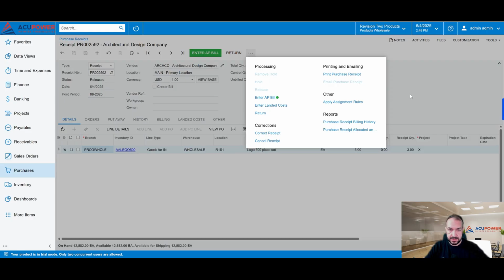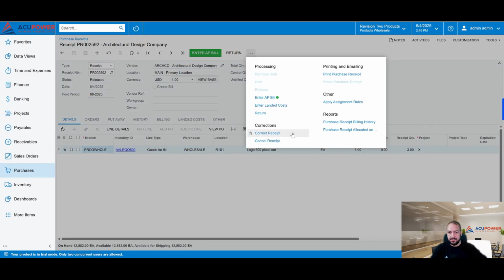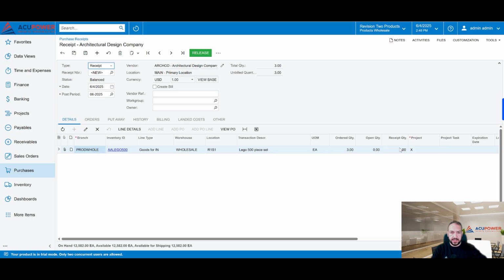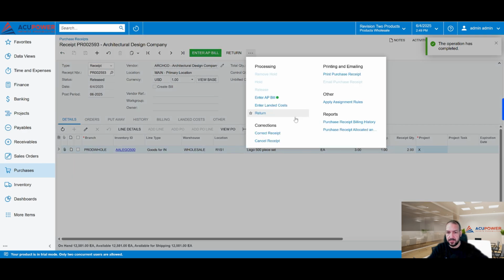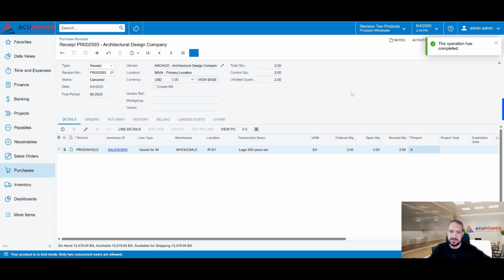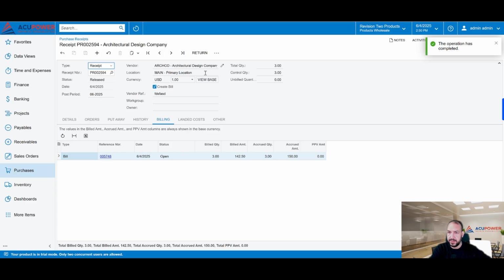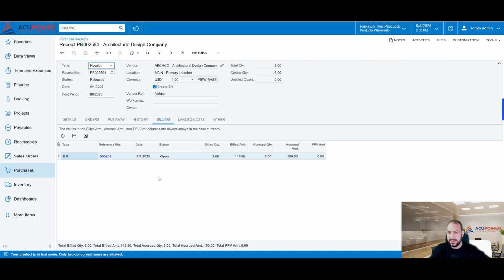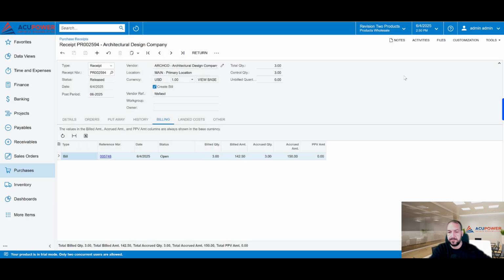How to Cancel or Correct a Purchase Receipt in Acumatica 25R1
Made a mistake on a released purchase receipt in Acumatica? You’re not alone.

In Acumatica 25R1, there’s a new feature that makes it easy to fix these common errors, without needing to start over.

🔹 Use the Correct Receipt to change quantity or details after release
🔹 Use the Cancel Receipt to void a receipt that was entered in error
🔹 Understand what happens when a bill is already created (corrections are blocked)
🔹 Follow accounting-safe logic without disrupting your workflow

This is a game-changer for anyone working in Accounts Payable, Procurement, or Warehouse Receiving in Acumatica Cloud ERP.

📌 New in Acumatica 25R1
🎥 By AcuPower | Acumatica Partner & Acumatica Development Services Provider